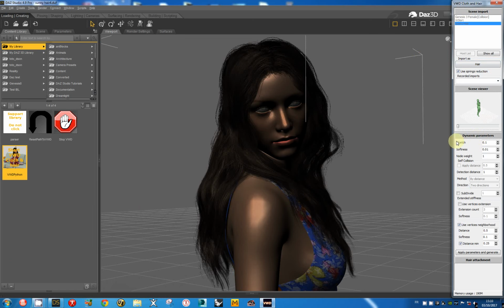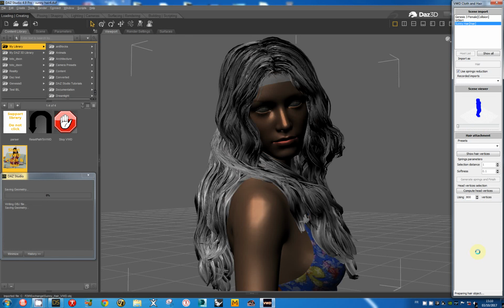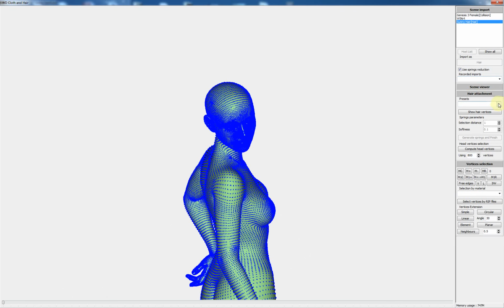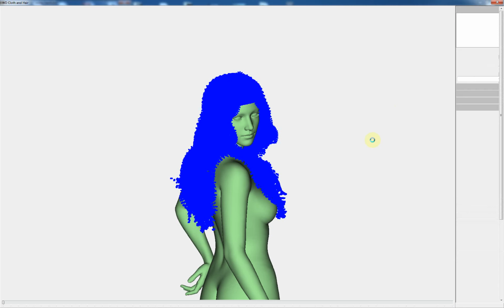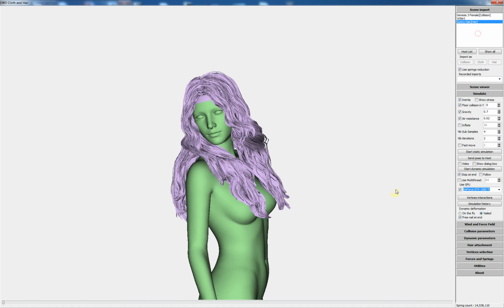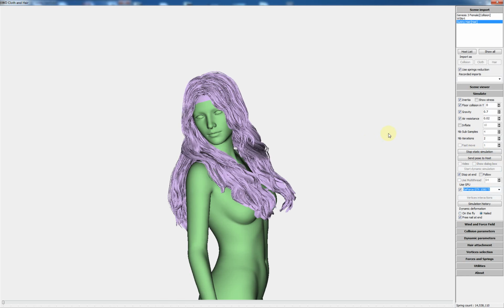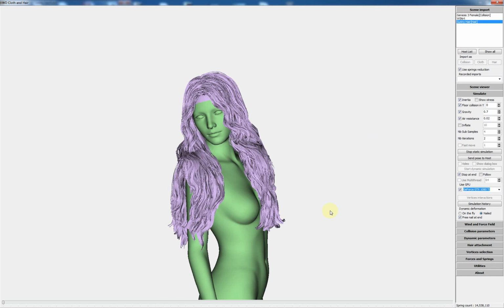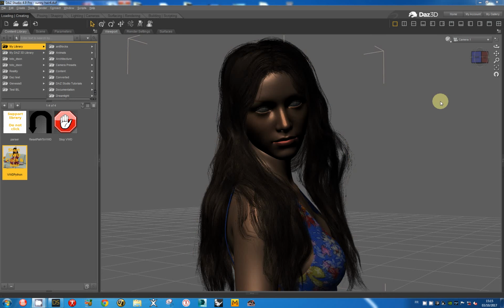Hair Static Simulation on GPU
A hair correction using a static simulation in VWDClothAndHair.
This simulation uses the GPU processing to make this correction.